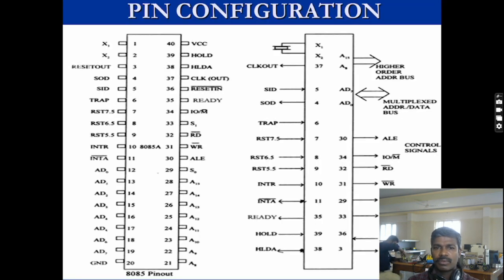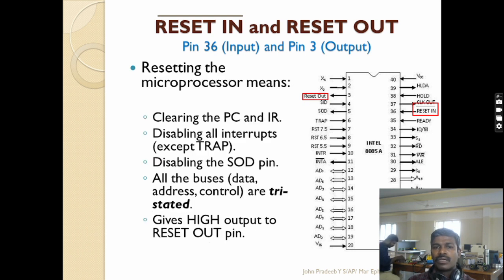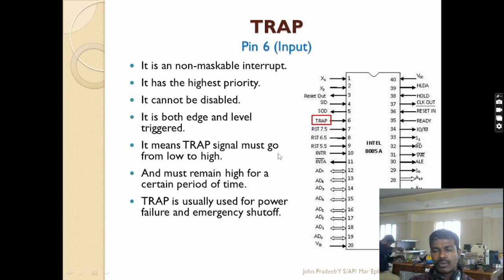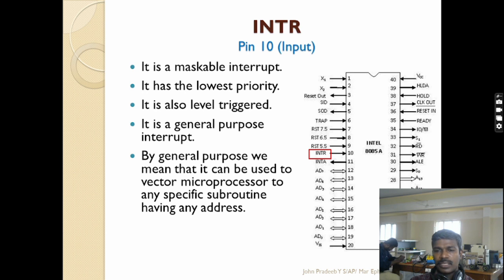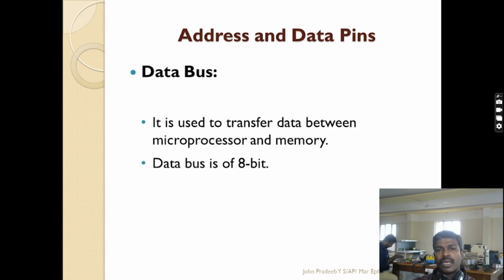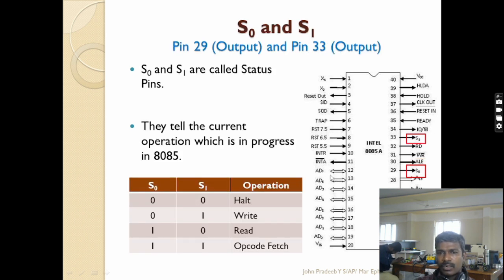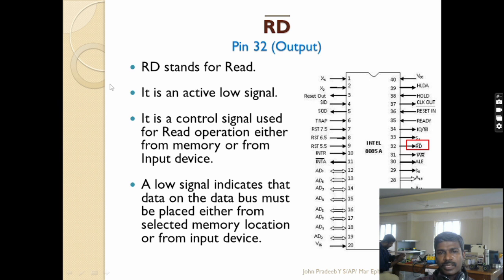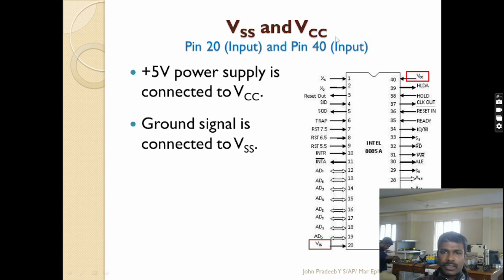Pin Diagram of 8085 Microprocessor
Pin diagram of 8085 Microprocessor 40 pin 8-bit processor